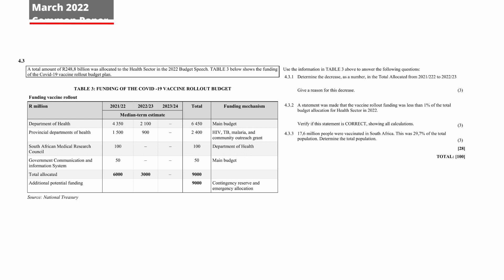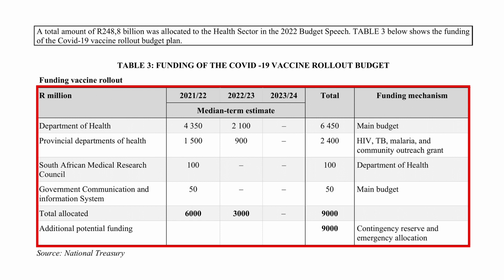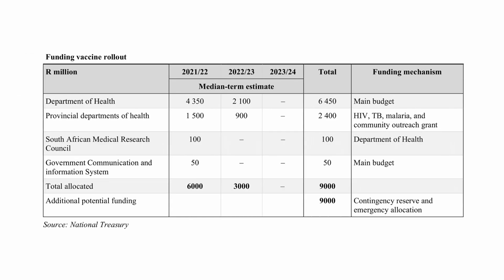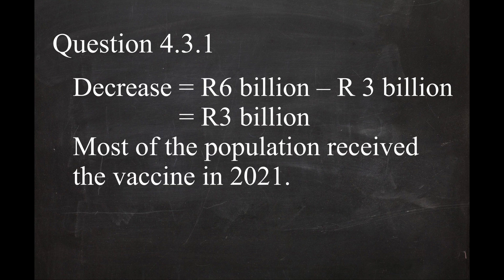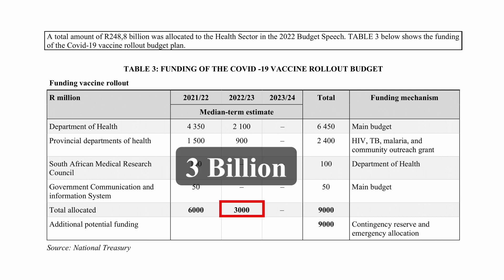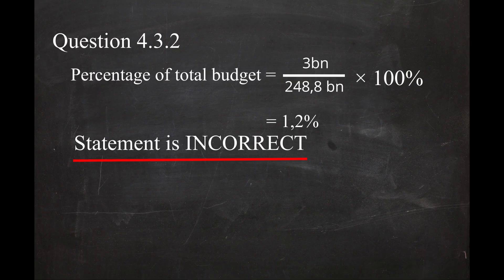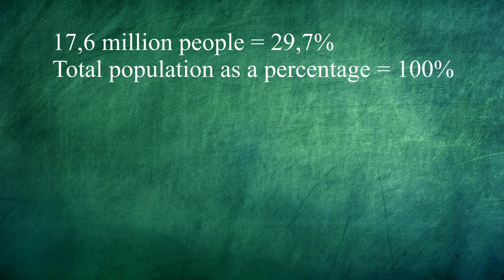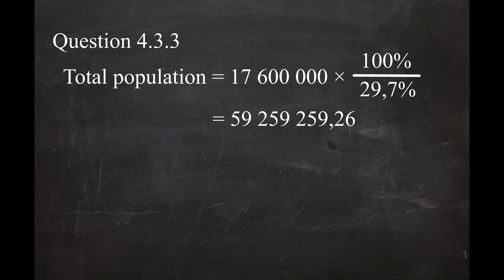Mathematical Literacy March 2022 Question 4.3 Financial Budget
This is a quick work through of question 4.3 of Grade 12 Mathematical Literacy March 2022 common paper of KZN. The topic tested is Financial Budget on a national level in Mathematical Literacy.

Timecodes
00:00 Introduction
00:40 Question 4.3.1
01:19 Question 4.3.2
02:10 Question 4.3.3